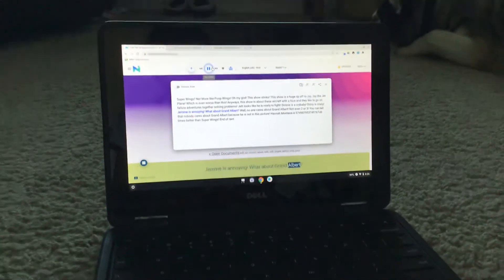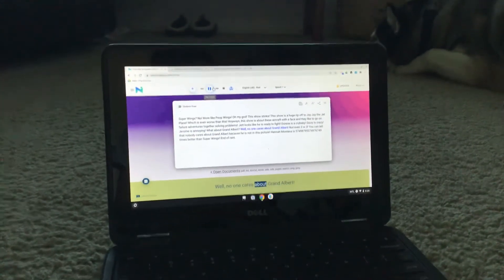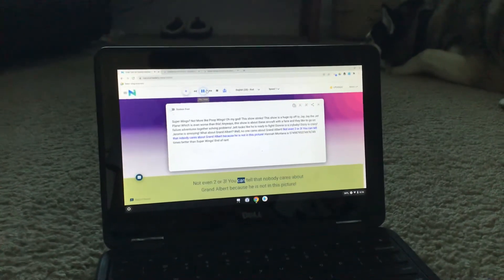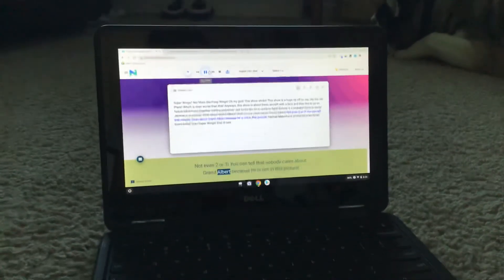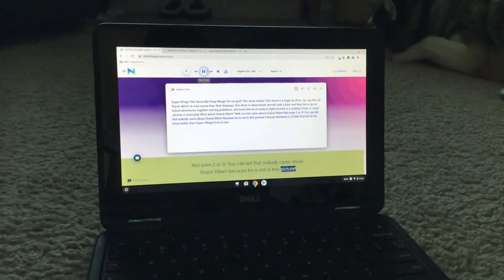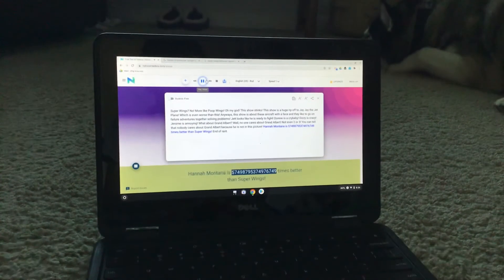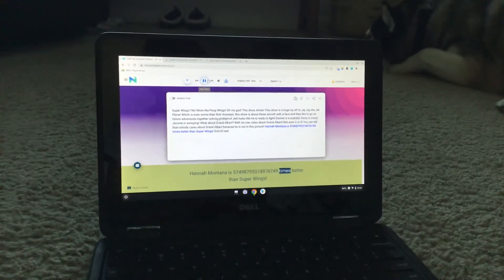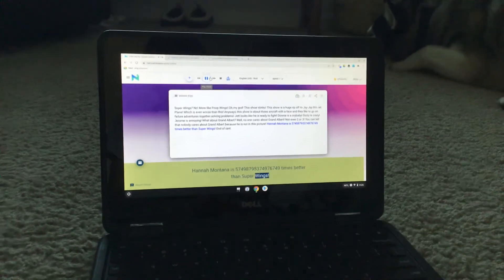My Rants S3 E15: Super Wings